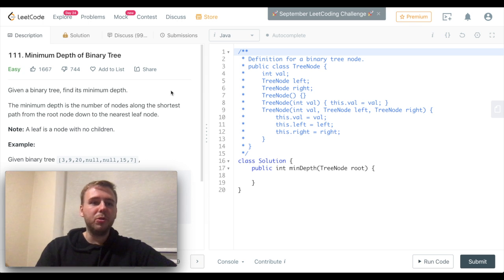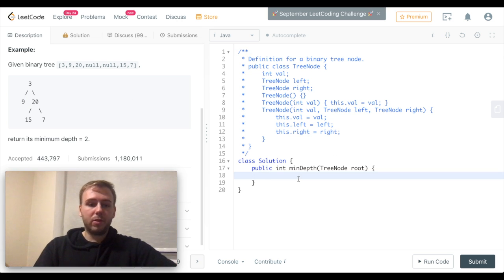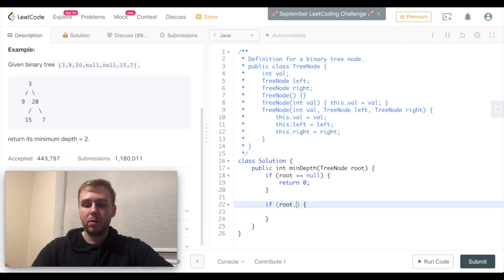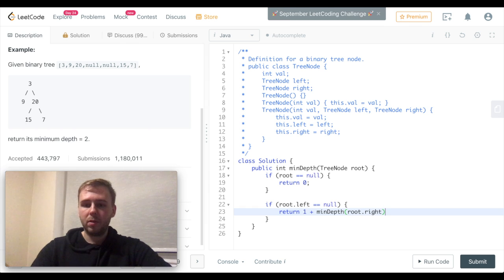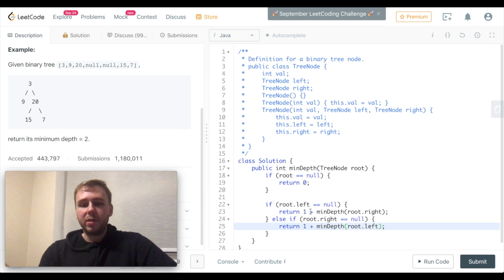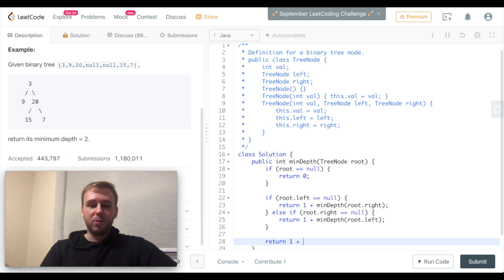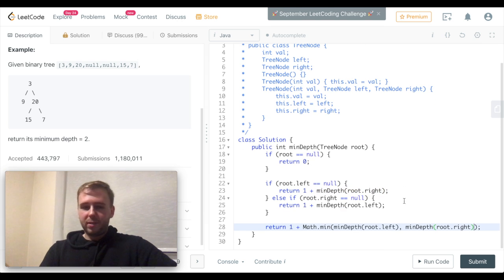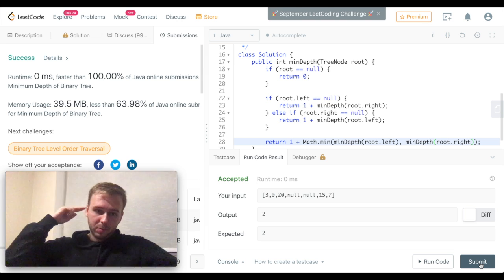Leetcode 111. Minimum Depth of Binary Tree [Java]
Minimum Depth of Binary Tree leetcode question explained.